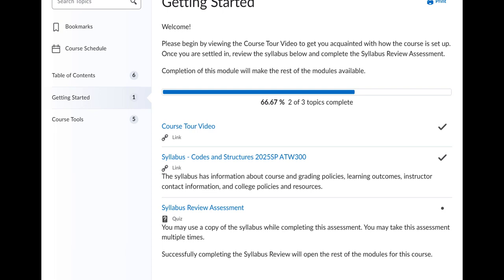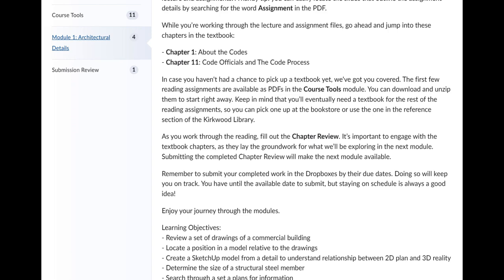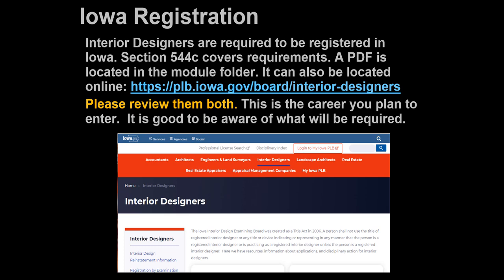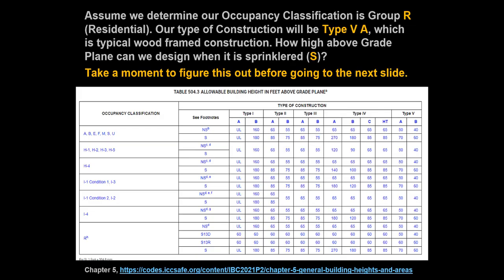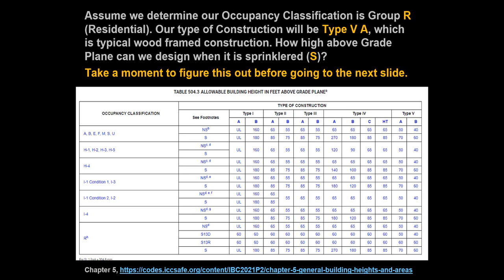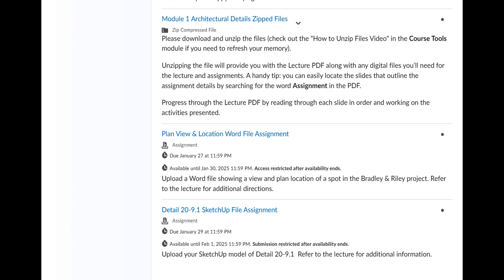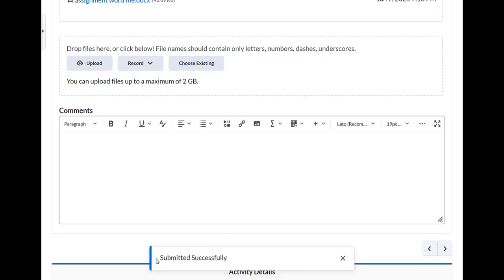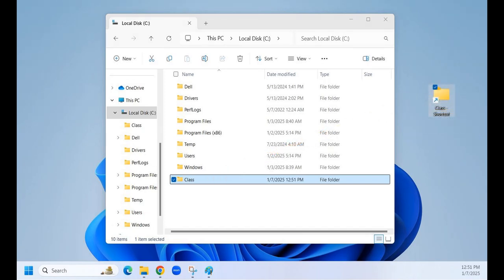ICBS Course Tour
This is the course tour introduction for Interior Codes and Building Structures.